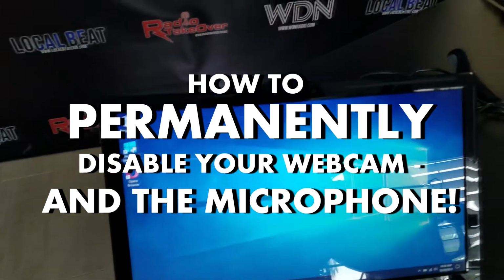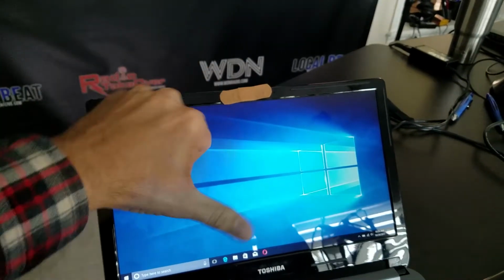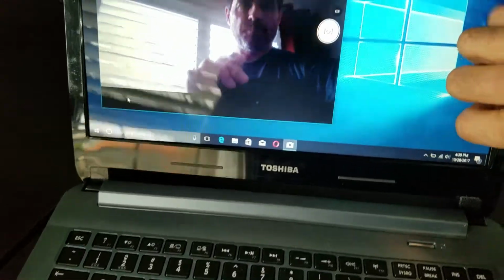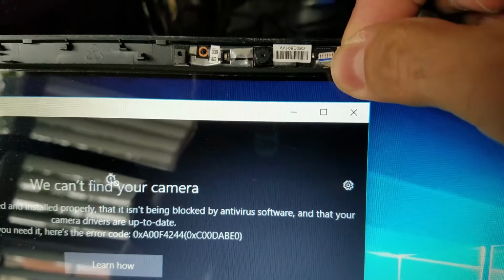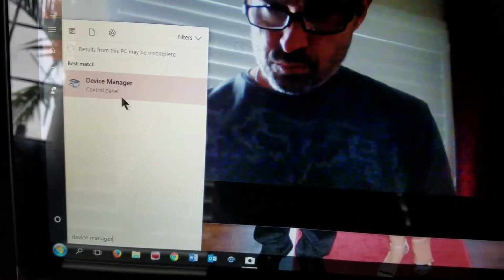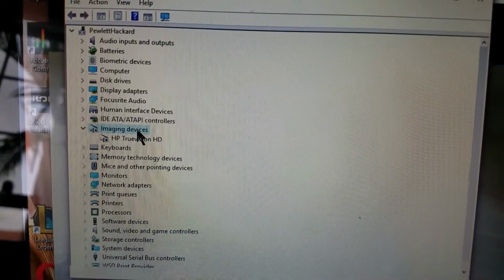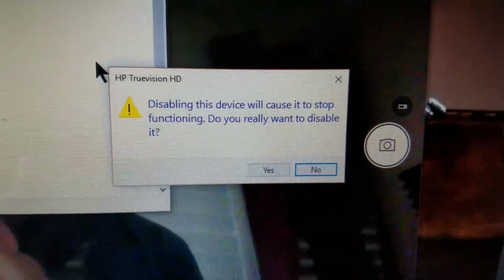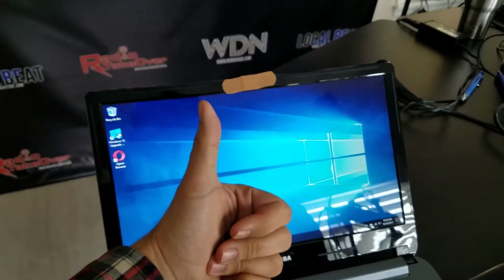How to PERMANENTLY DISABLE Your WEBCAM to Avoid Peeping Toms.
NO, putting a piece of tape or a Band-Aid over your computer PC's webcam will NOT protect you from hackers. Remember - there is a MICROPHONE built into many webcam assemblies - so they can still hear you! Here are two methods to completely and permanently disable your webcam and its microphone.